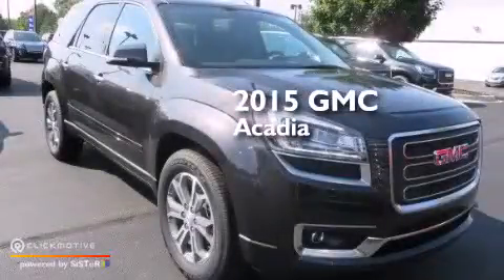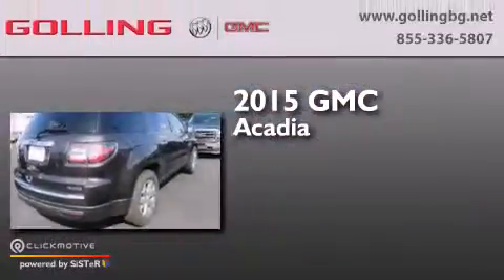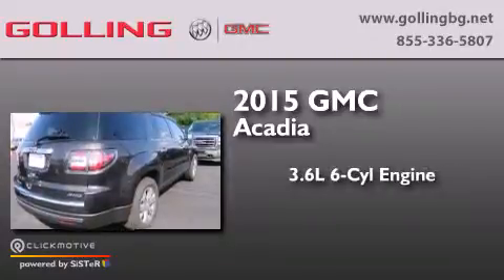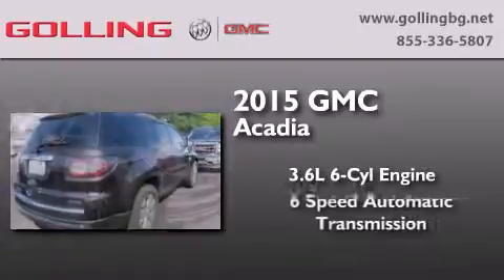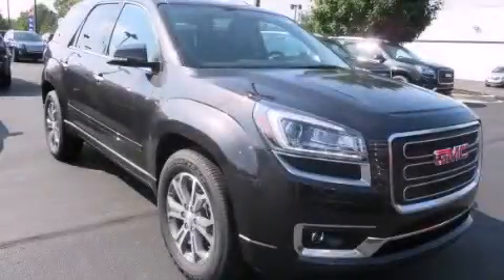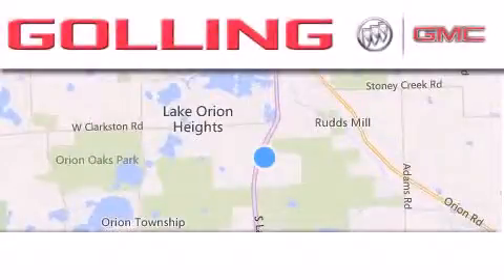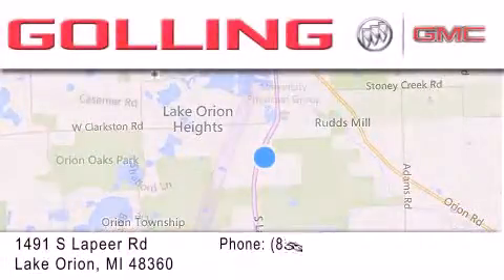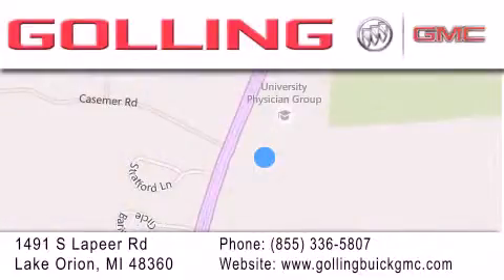2015 GMC Acadia Lake Orion MI 48360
We have been honored to serve the Lake Orion MI area , we promise that your experience at our dealership will exceed your expectations ! Year : 2015 Make : GMC Model : Acadia Engine : Gas V6 3.6L/220 Trans . : Automatic Exterior : Iridium Metallic Miles : 5 Interior : Ebony Golling Buick GMC 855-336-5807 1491 S Lapeer Rd Lake Orion , MI 48360